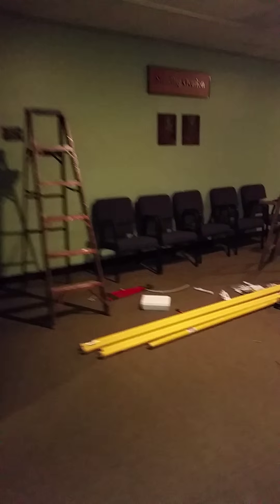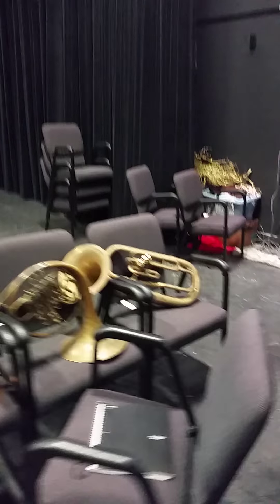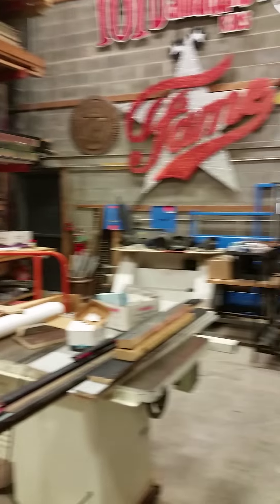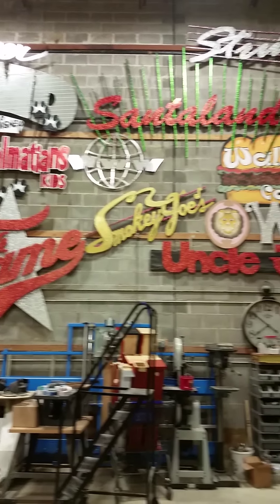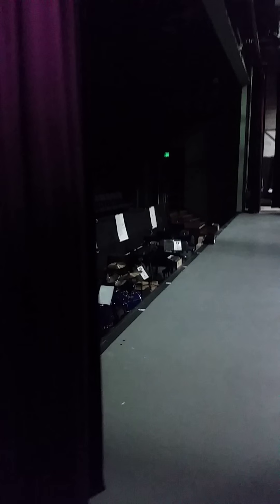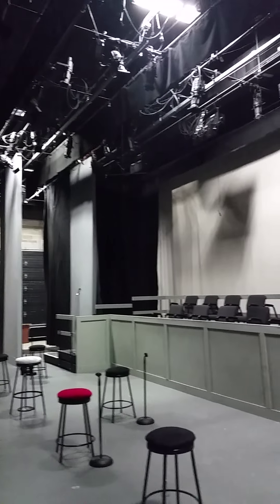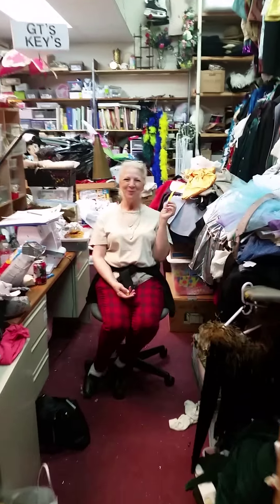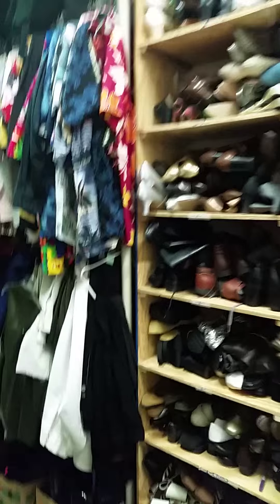Beaumont Community Theater Tour